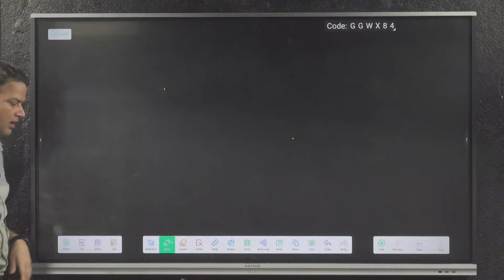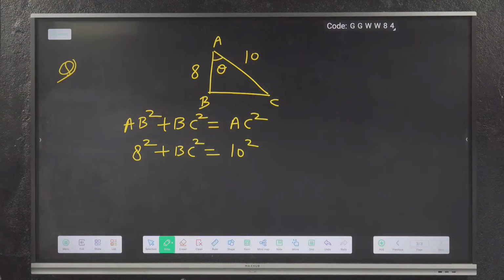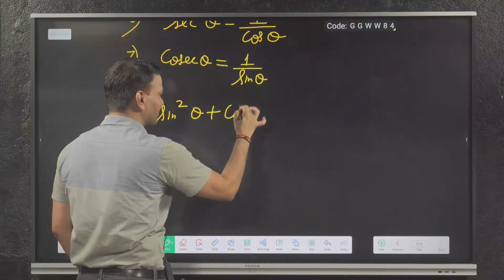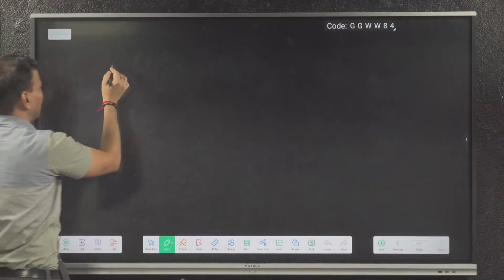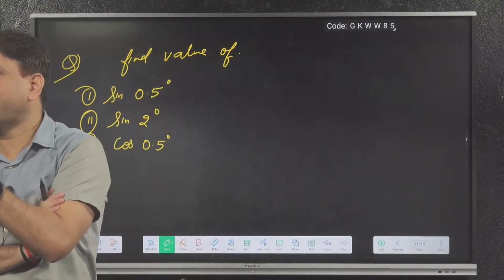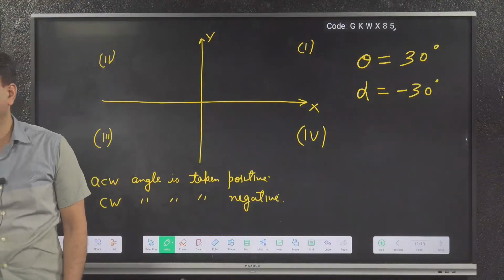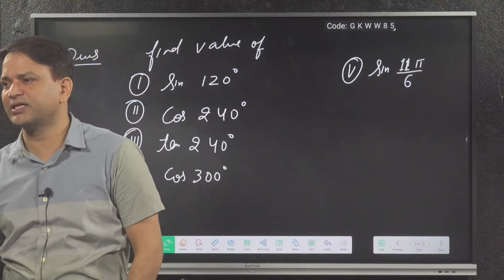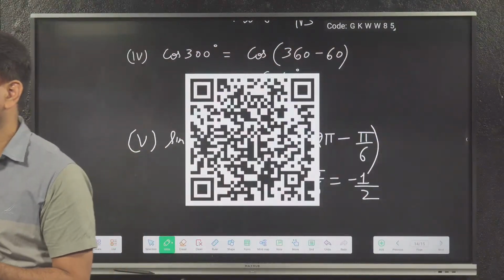SRI GOSALITES| LONG TERM class 24-2025 | MANISH sir PHYSICS-T2 | CLASS-03